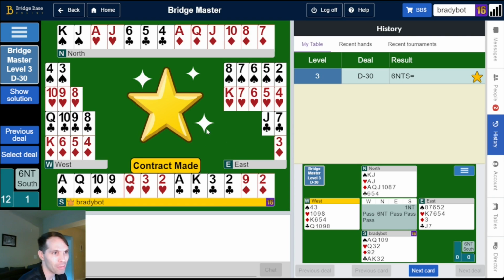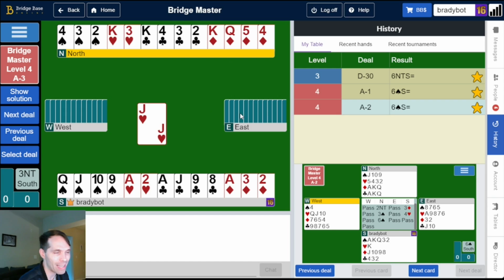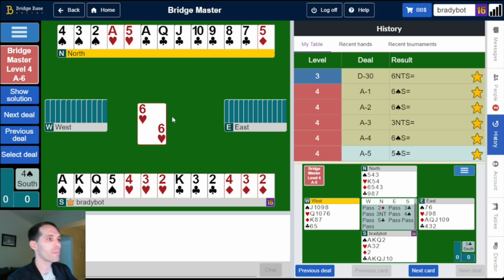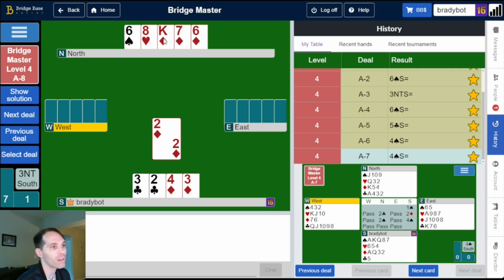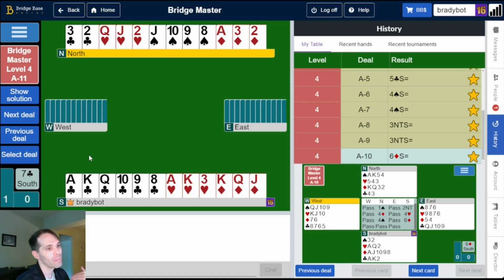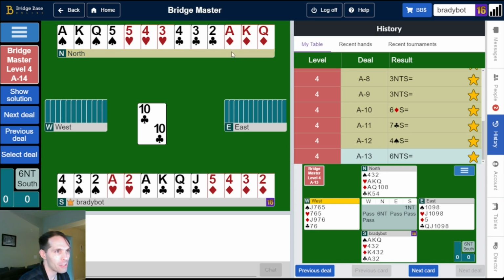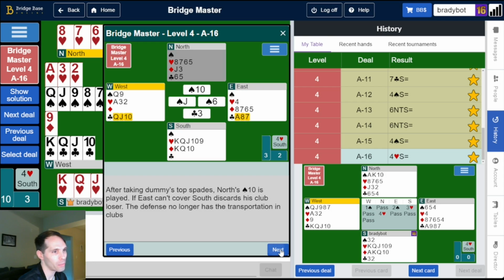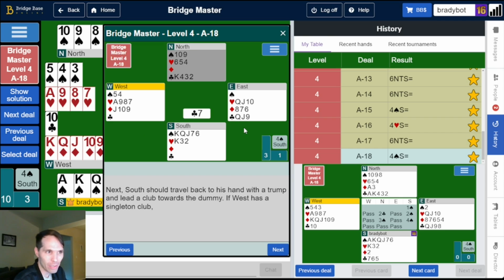Bridge Master Level 4A 1-18